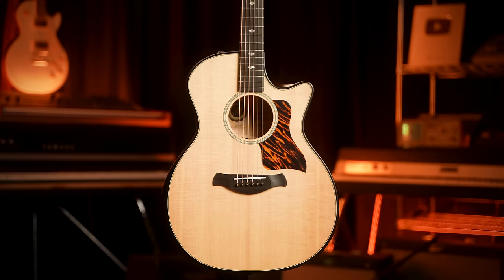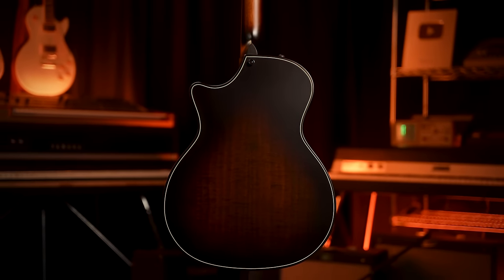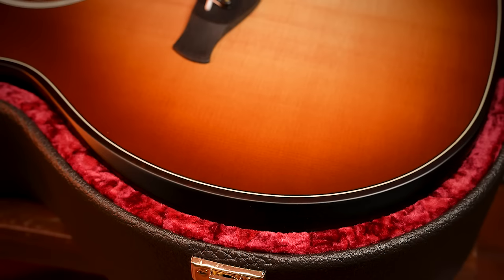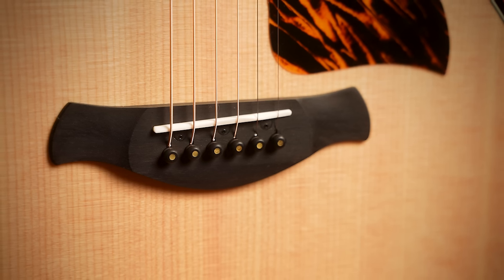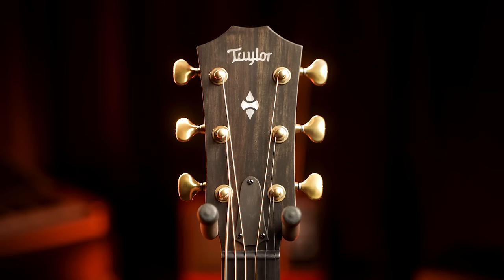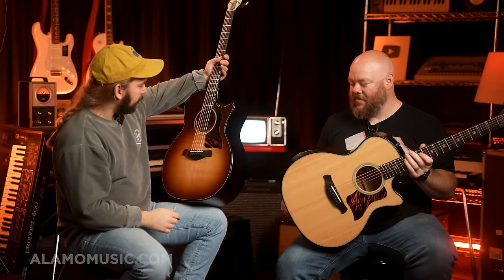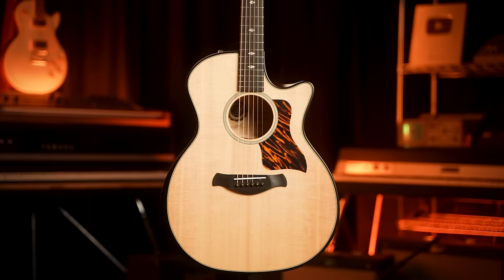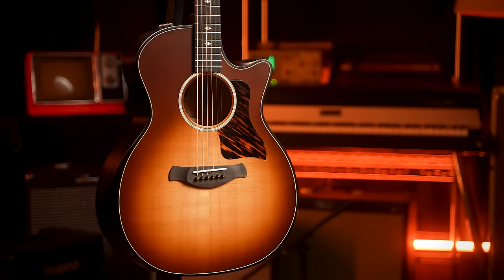The Wait Is Over | Taylor's 314ce Builder's Edition is Here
Perhaps the most exciting release of Taylor's 50th Anniversary celebration is their 314ce Builder's Edition, an absolute NO BRAINER when you consider the standard and 314ce and Builder's Edition 324ce's beloved status within Taylor's lineup. These guitars look and sound beautiful, and carry the 50th Anniversary/Limited Edition moniker-- meaning, if you're interested, act fast before they 1,974 worldwide are gone!

0:00 Intro/Specs
8:40 Demos
10:35 Final Thoughts